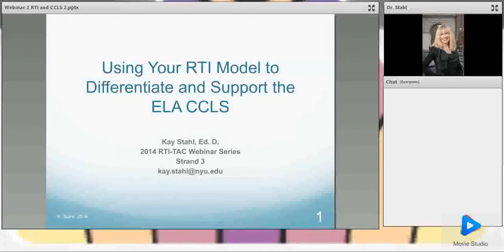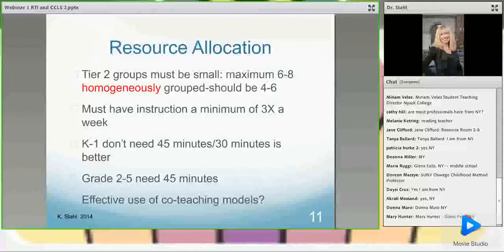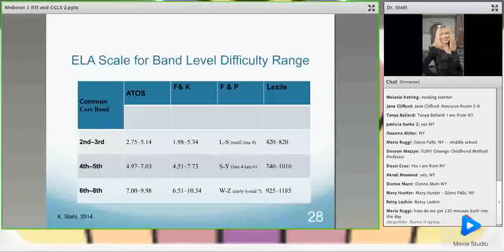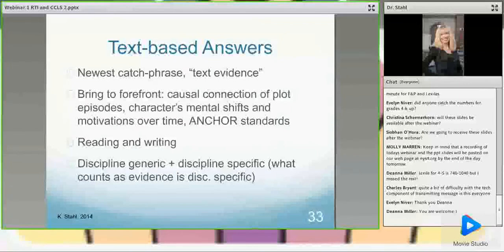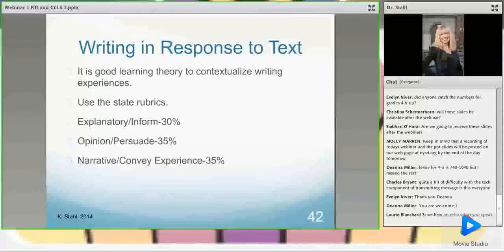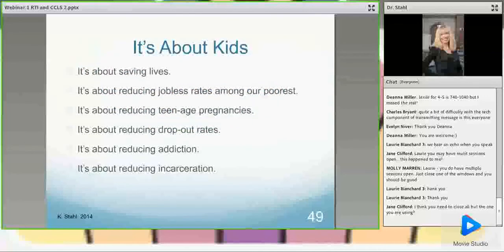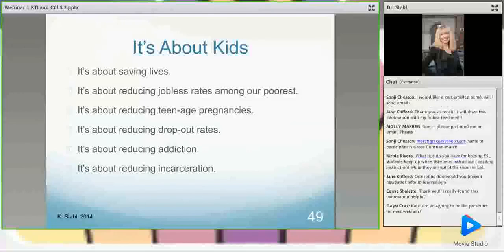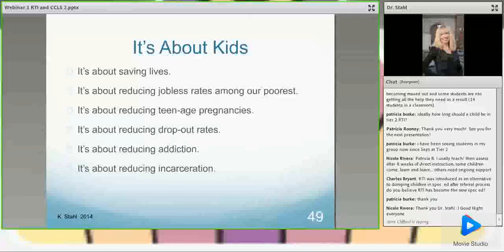0300 Operationalizing the Six Shifts of CCLS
Across New York State, schools are working to implement the ELA Common Core Learning Standards (CCLS). At the same time, schools are required to have established a prevention model commonly known as Response to Intervention (RtI) to meet the literacy needs of students in K – 4 who struggle to meet grade-level expectations. This webinar strand is designed to help school personnel understand how their RtI framework can support the teaching and learning of CCLS in literacy. The webinar series will present practical approaches for creating a seamless integration of RtI and CCLS. Attention will be devoted to helping classroom teachers and reading specialists work collaboratively to meet the needs of children who require something extra in order to achieve the expectations established by the CCLS for ELA.